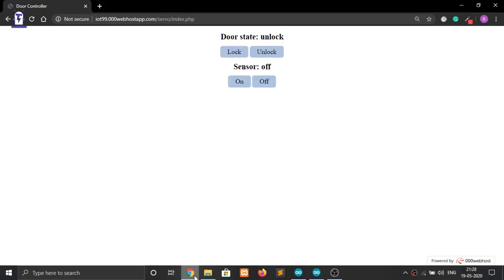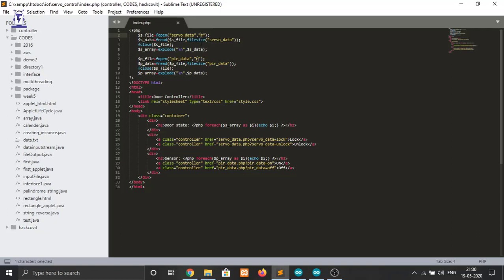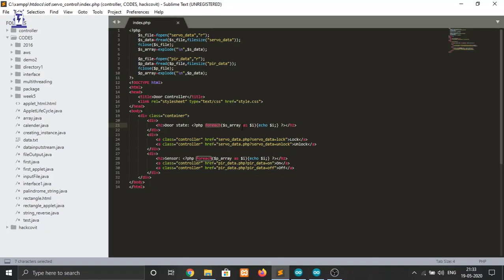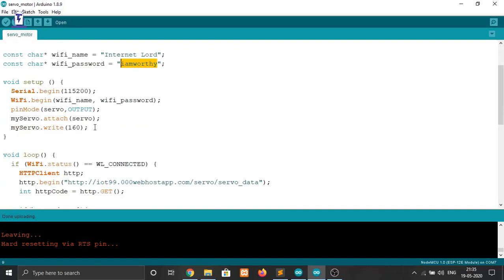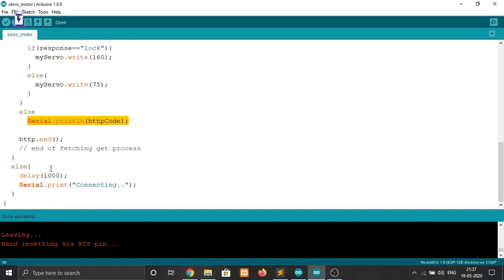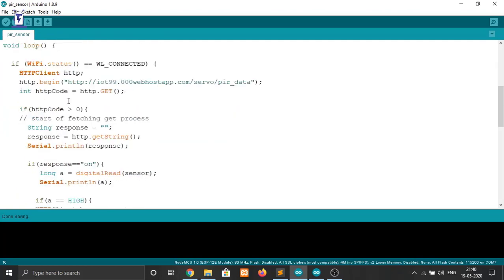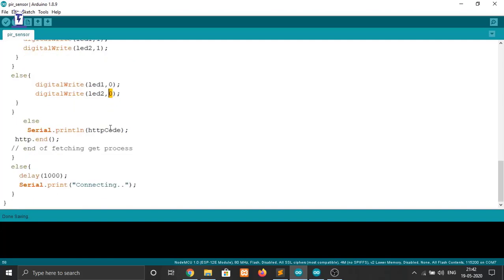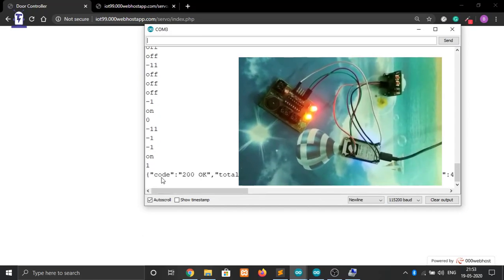HOW TO MAKE A HOME SECURITY SYSTEM | AUTOMATED DOOR LOCK | CATCH THIEF USING SENSOR | TUTORIAL VIDEO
This is a Tutorial video for a Home Security System. We have made this system using Node MCU where your door lock which is made using servo motor can be controlled using a website on your mobile phone or pc. Moreover, if any thief or intruder enters your house in your absence it can be detected using a PIR sensor. This module is very low cost and can make a great college project.

We have tried our best to bring to you the best TUTORIAL VIDEO on IoT.